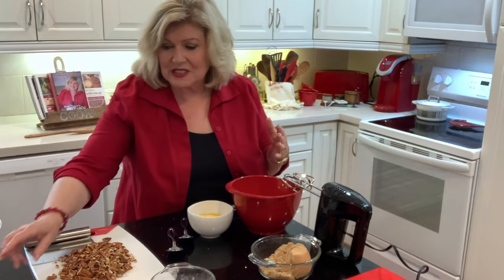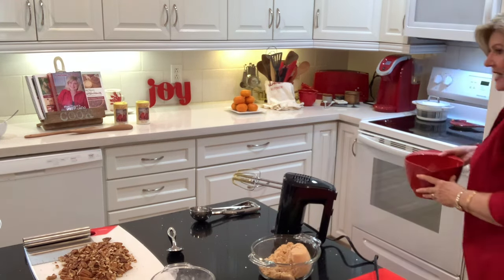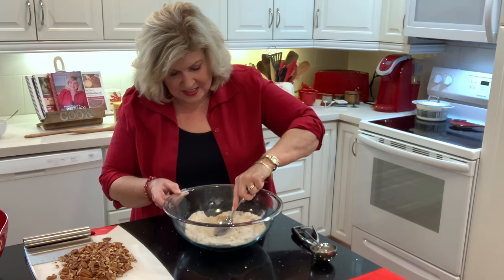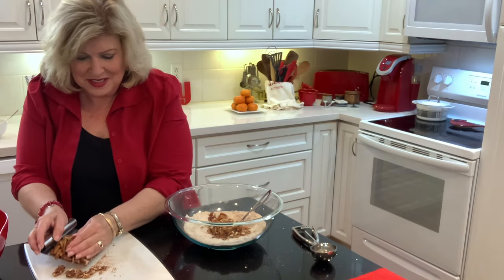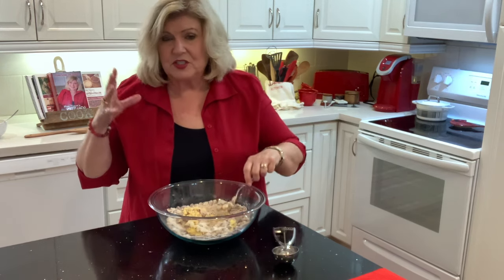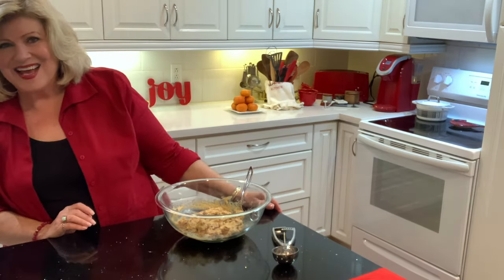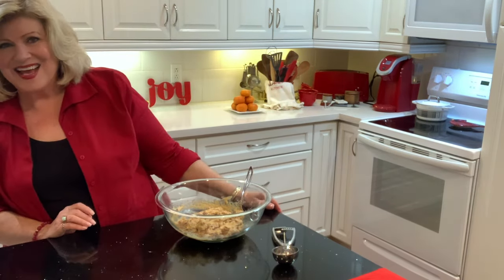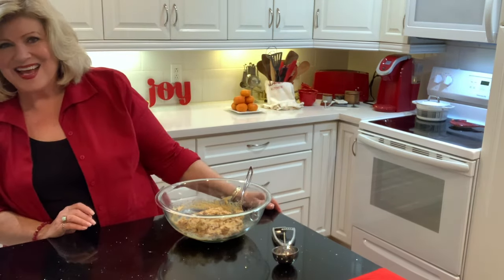Pecan Pie Muffins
Is it a pie? Is it a muffin? It’s both Pecan Pie Muffins!
The best of both worlds. You will love them!